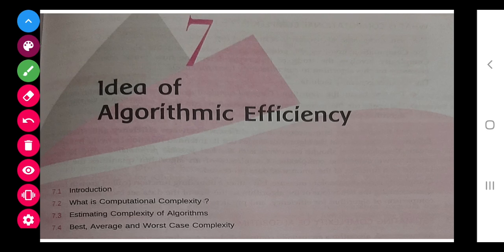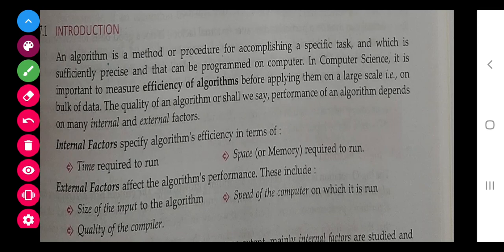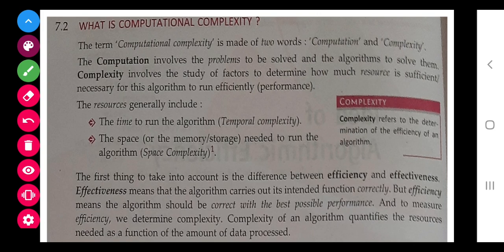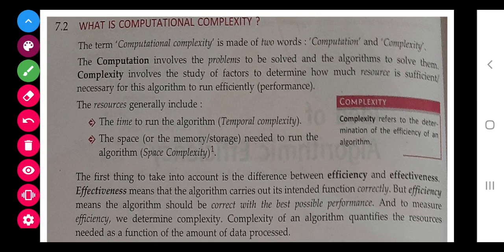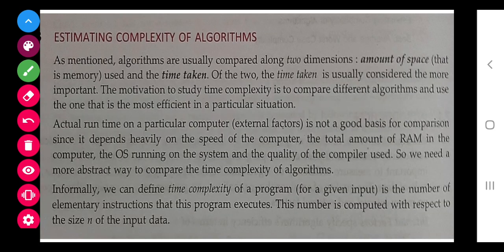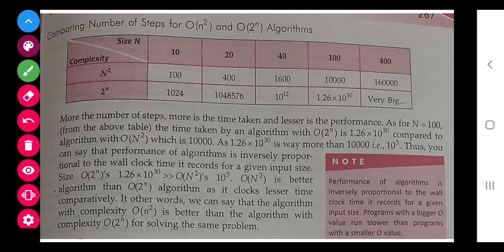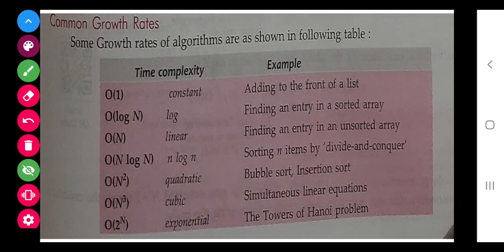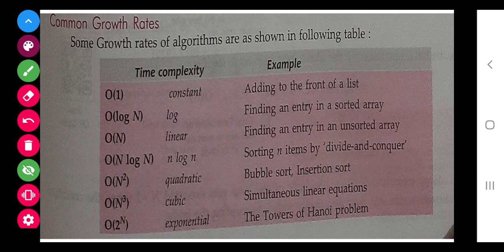Ch 7 Algorithmic Efficiency